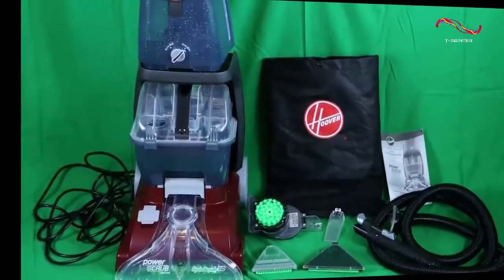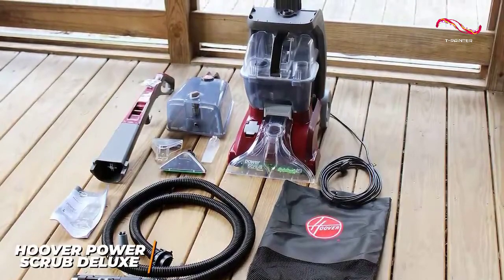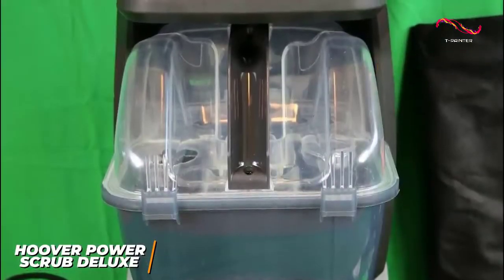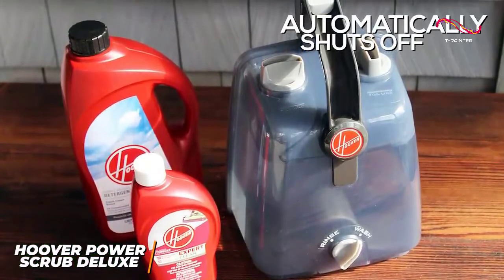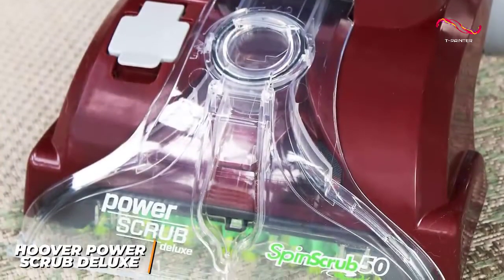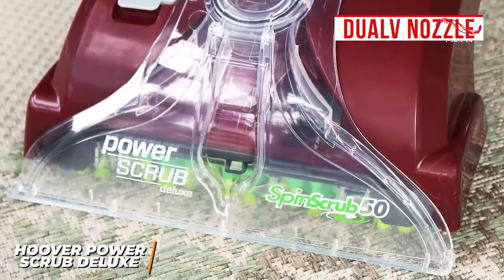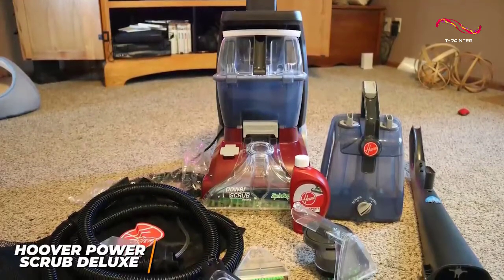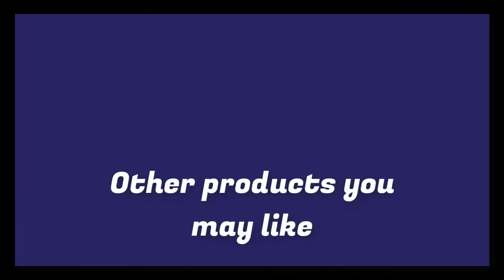Best Carpet Cleaners ( 2025 Updated links ) | 3 | HOOVER POWER SCRUB DELUXE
Similar product on other Amazon stores :
Canada :

amazon offer